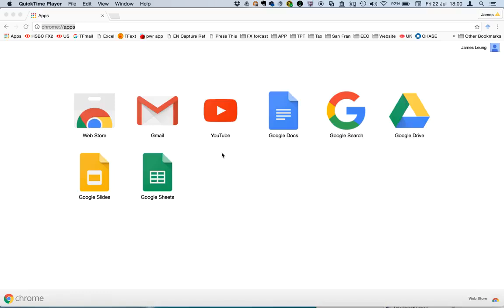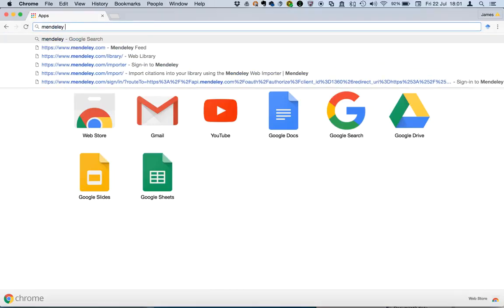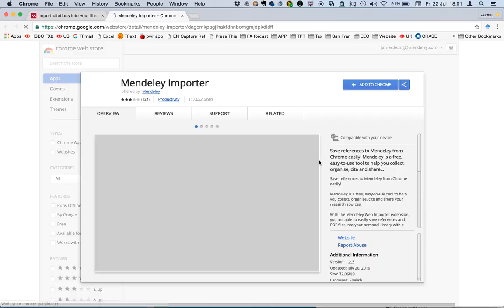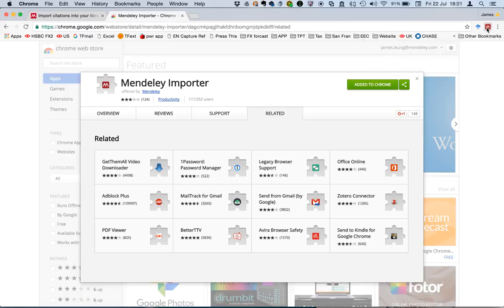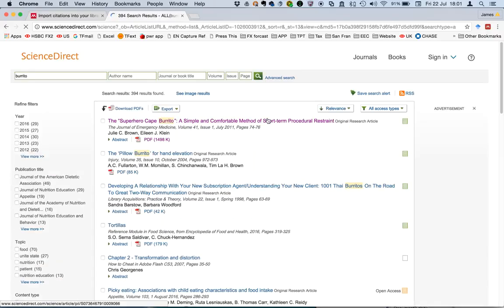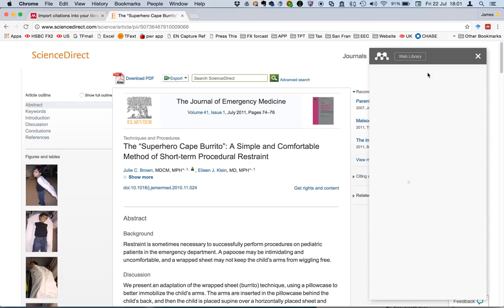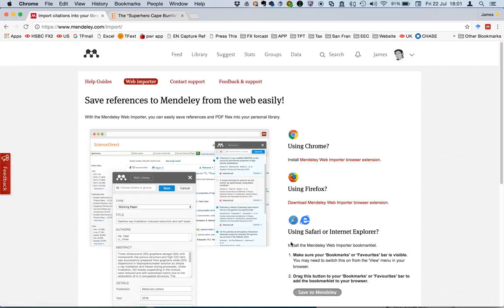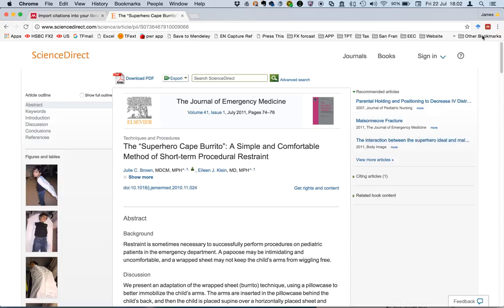Installing Web Importer in Chrome